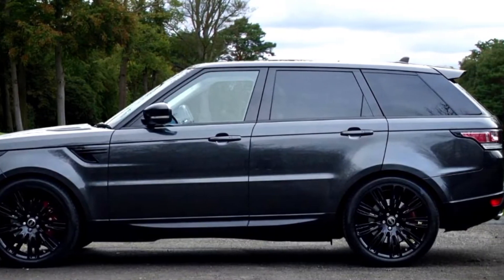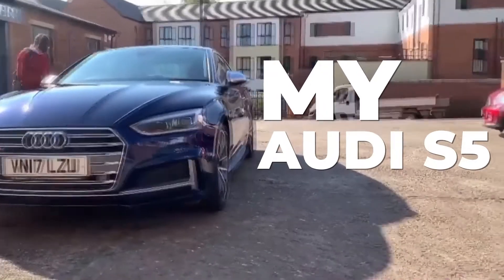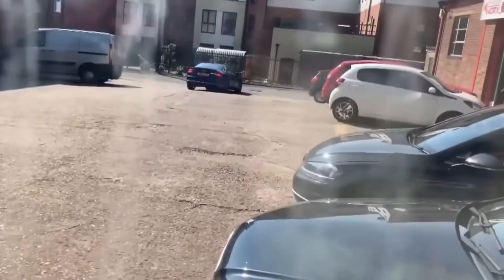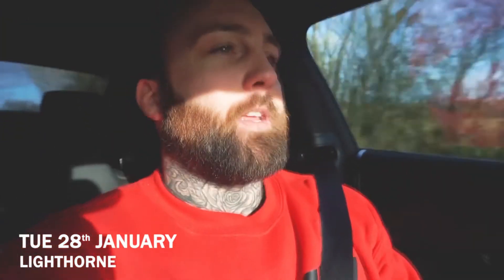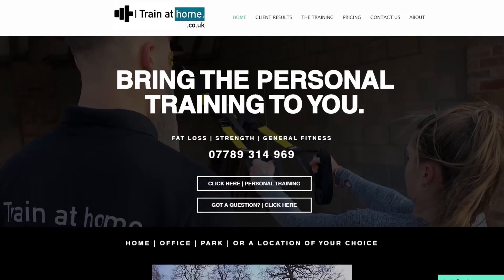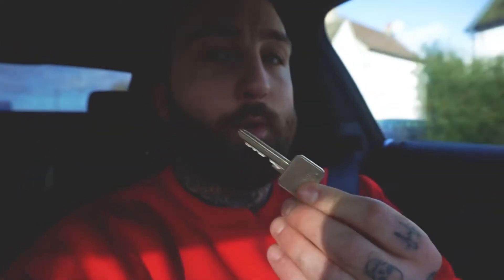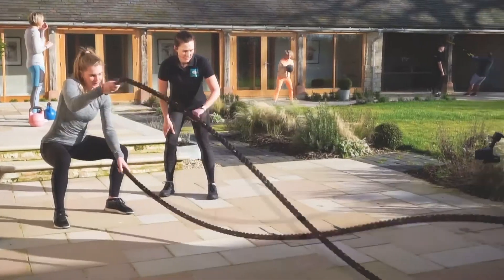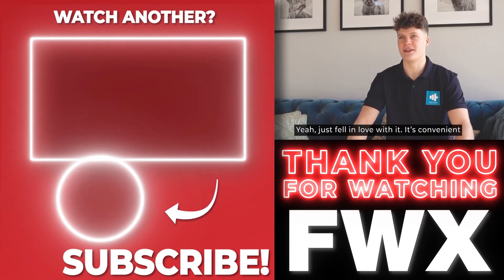VLOG 69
VLOG 69. We didn't do a great deal but try and navigate around London. We also
launch our new company!